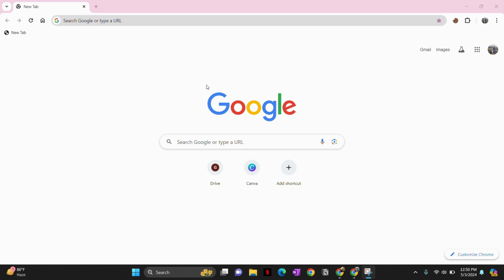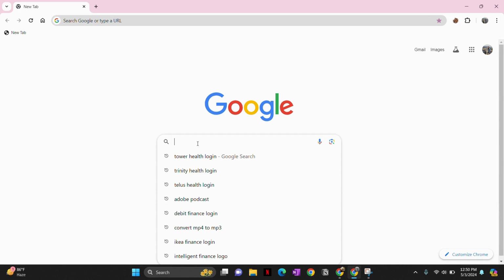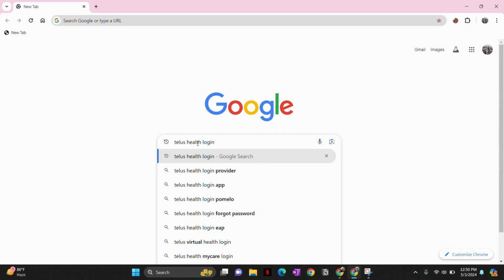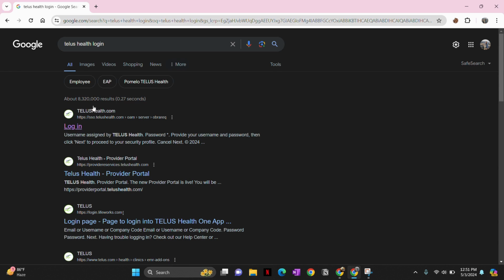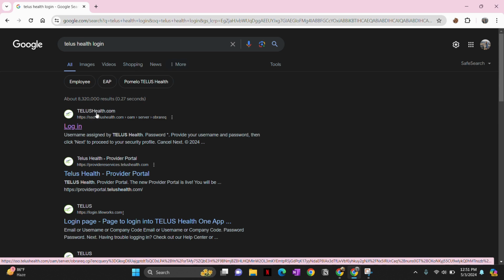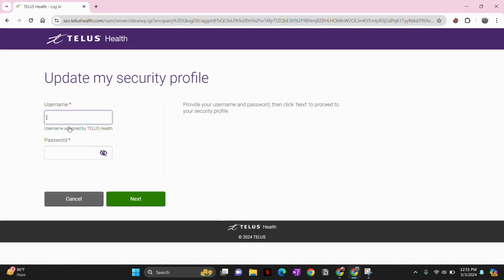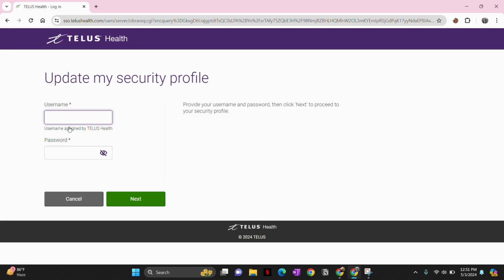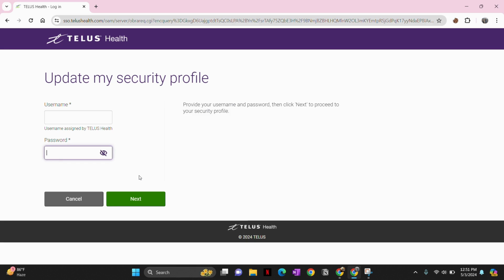How to Login Telus Health Account 2024?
Struggling to navigate the login process for Telus Health? Fret not! Our comprehensive tutorial is here to guide you through every step, ensuring easy access to your Telus Health account. Logging in to Telus Health is essential for patients and employees alike, granting access to medical records, appointment scheduling, and other vital services. Whether you're a seasoned user or new to the platform, our tutorial caters to all levels of expertise, providing clarity and confidence in the login process.